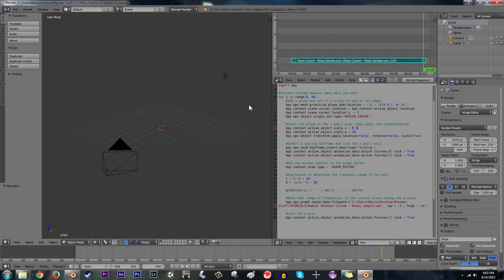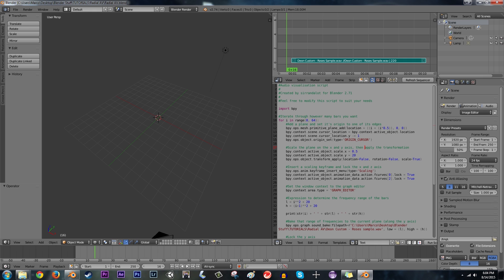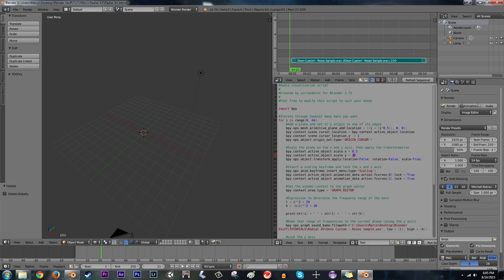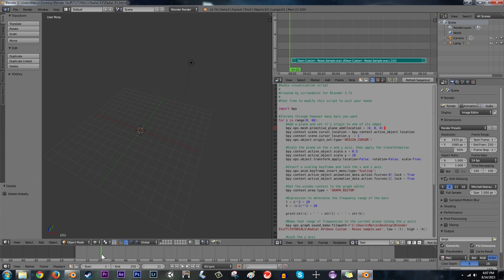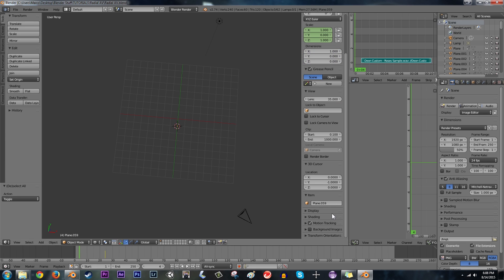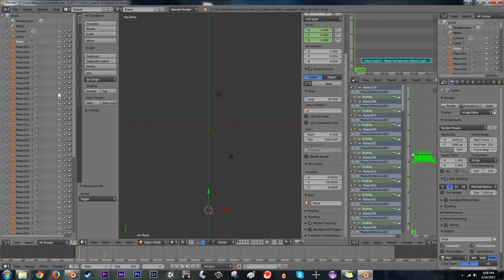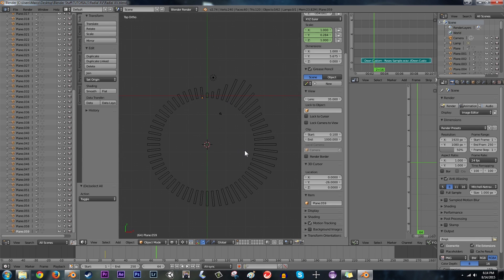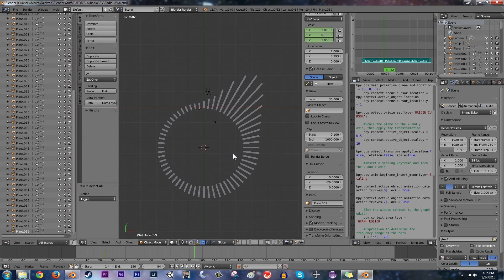Tutorial: Radial Audio Visualization! (Blender 2.74)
All information is in the description!

Thought I would do a quick little tutorial showing how to make a radial audio visualizer. This is based off of my previous tutorial from a while ago which can be found